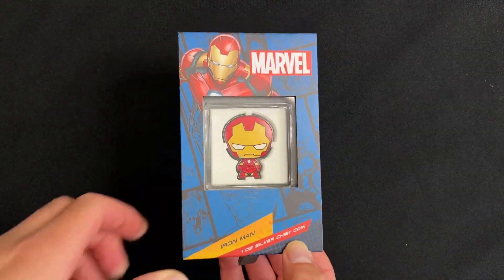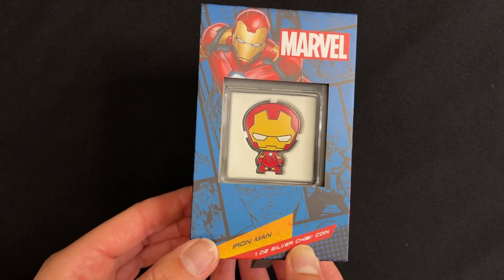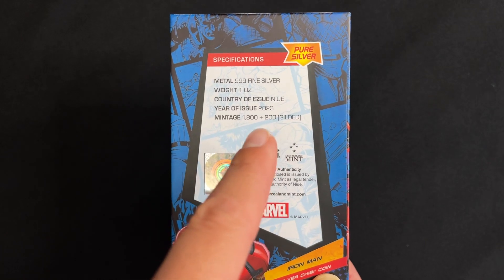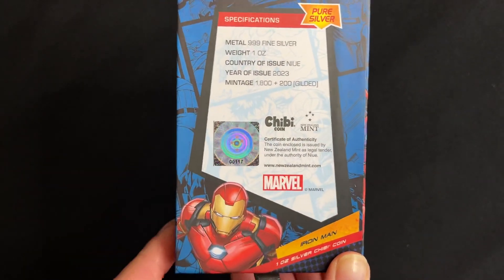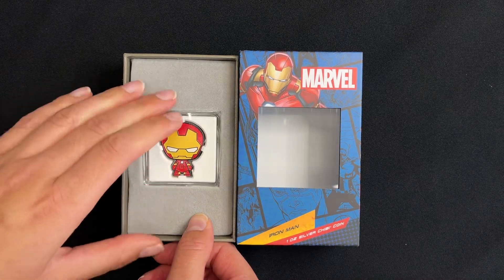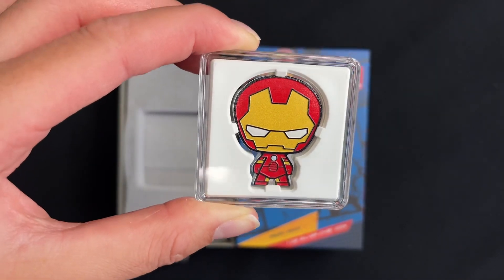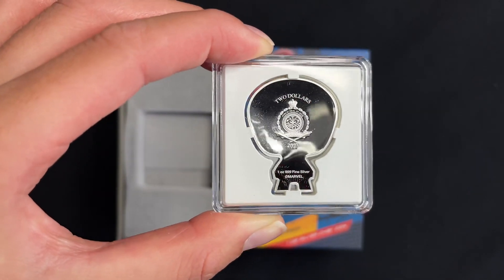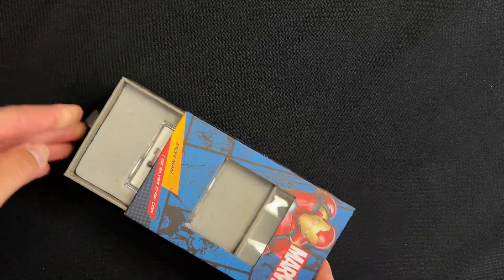Marvel – Iron Man 1oz Silver Chibi® Coin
Marvel’s heroic Armoured Avenger shows his strength in silver!

This Chibi® Coin is made of 1oz pure silver and coloured and shaped to resemble Iron Man wearing his iconic red armour and helmet. Some relief has been added, giving the design some depth. You ALSO get a 1 in 10 chance for a gold-plated gilded version – imagine that!

Stamped on the obverse is the Public Seal of Niue, confirming the coin as legal tender. The worldwide mintage is limited to 2,000, with just 200 gilded!

Officially licensed, each coin arrives in a custom box, themed with imagery of the hero himself. The large display window allows you to show off your piece while keeping it safe. On the back you’ll find a Certificate of Authenticity and the coin’s unique number.

Suit up and fight for yours today!